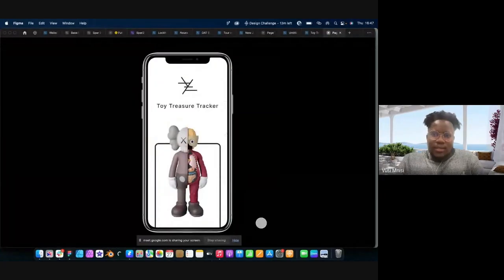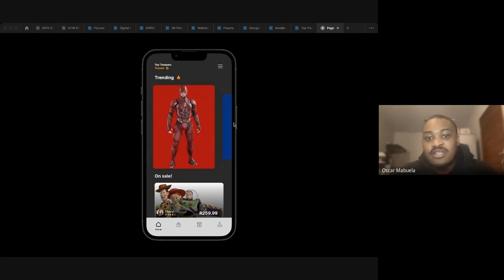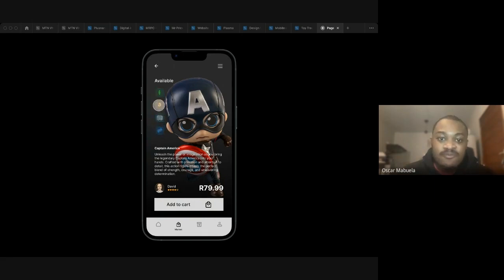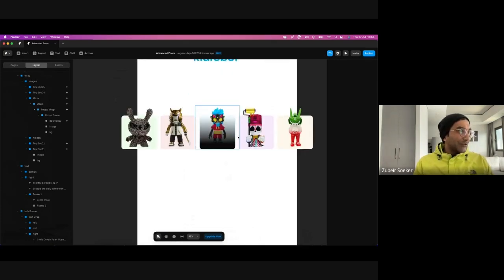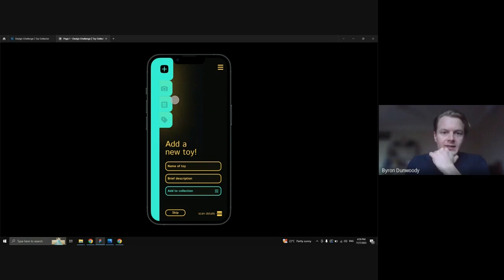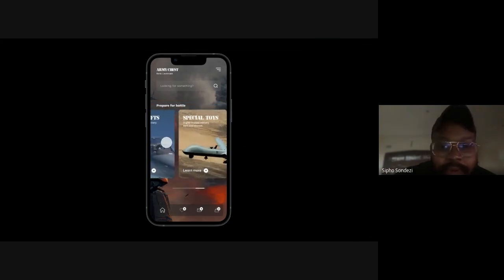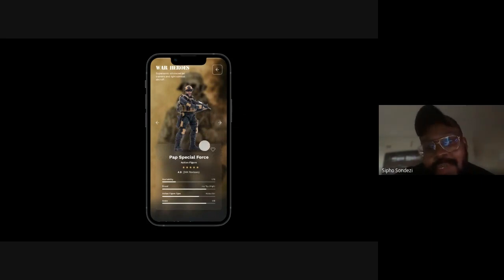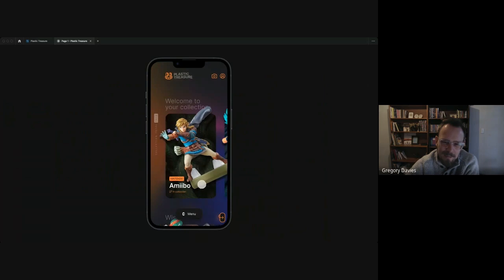Design Challenge: Create a Toy Treasure Tracker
Our latest challenge for the design team at PlusNarrative was to design an app for collecting toys - a Toy Treasure Tracker! Take a peek at their fun and competitive session.